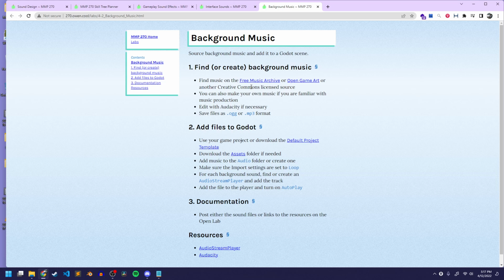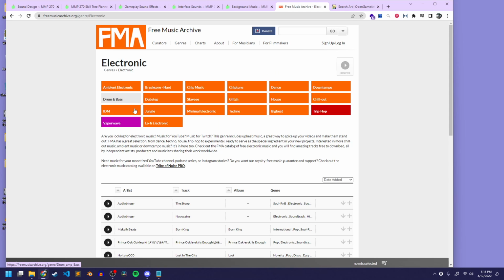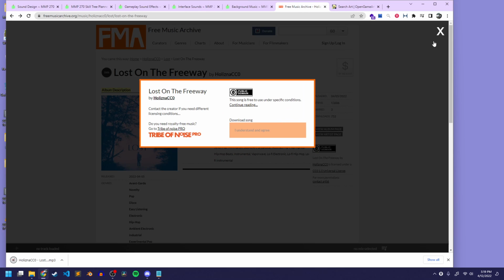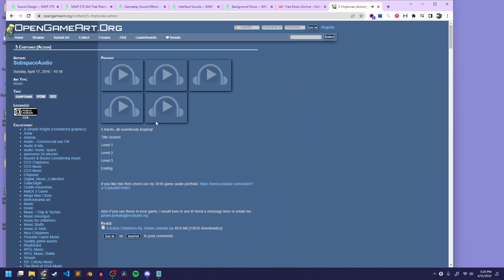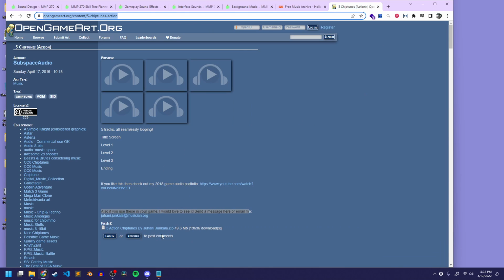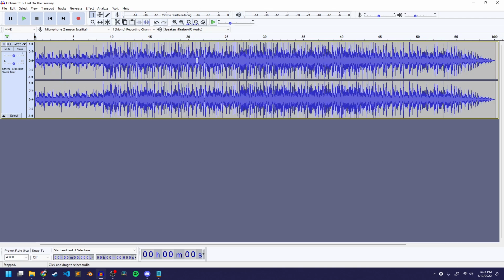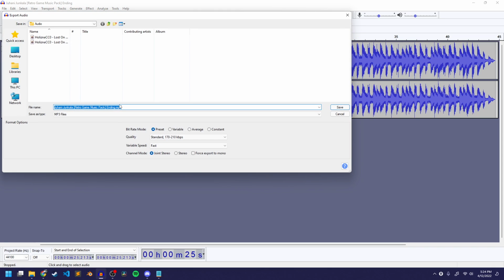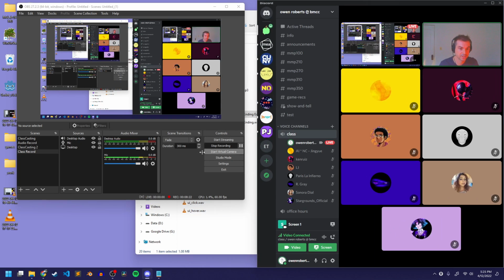Background Music ~ MMP 270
This video covers sourcing background music for a video game for MMP 270, Spring 2022.